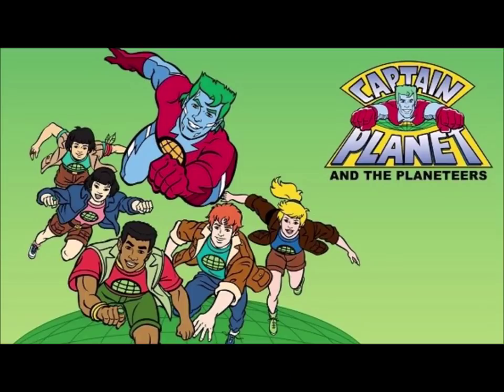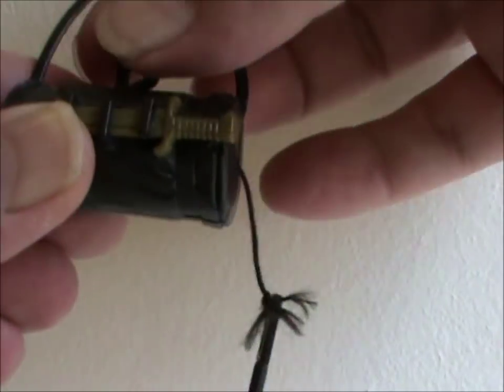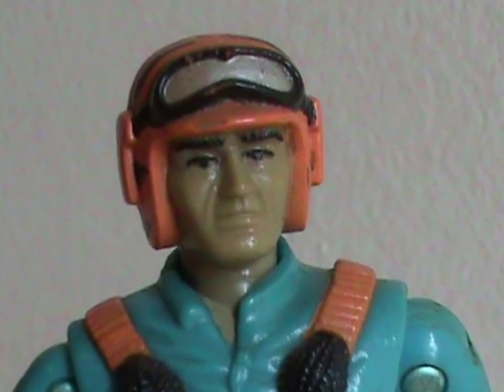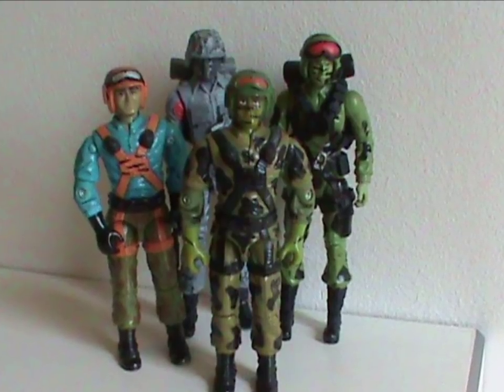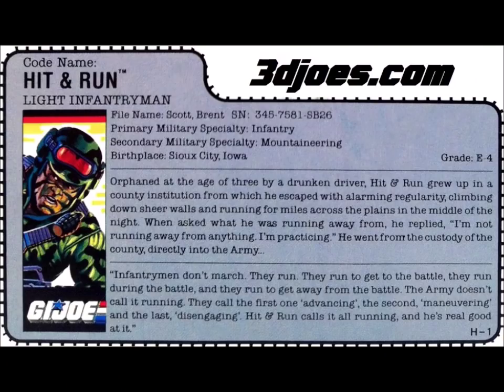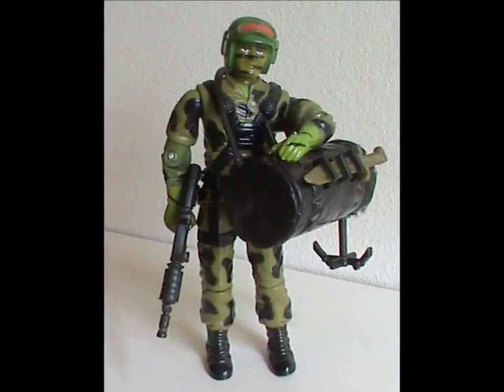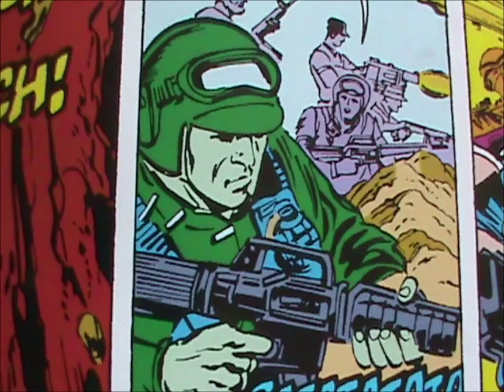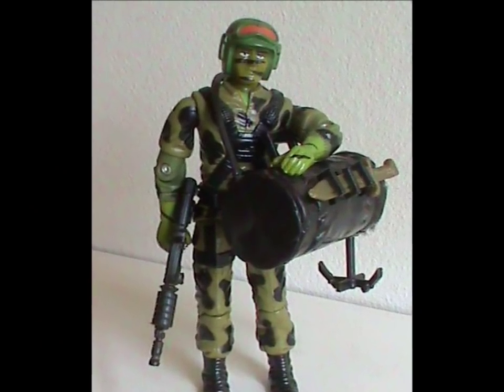Episode 235 : Hit & Run review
We take a look at a guy who likes to run a lot. And I mean a lot.